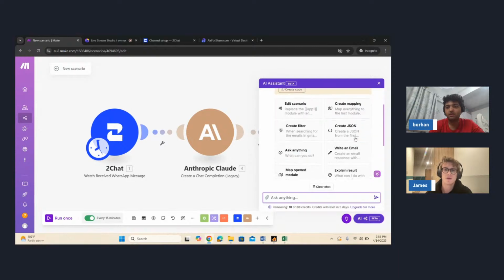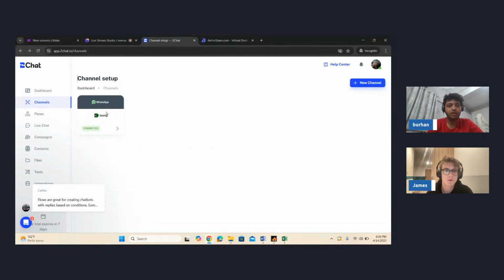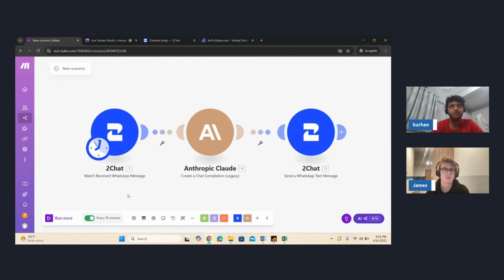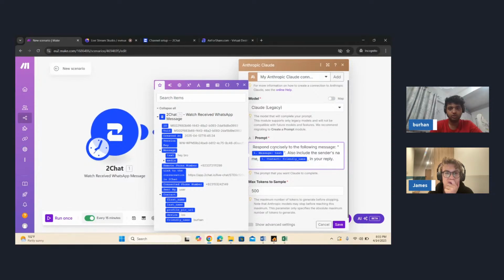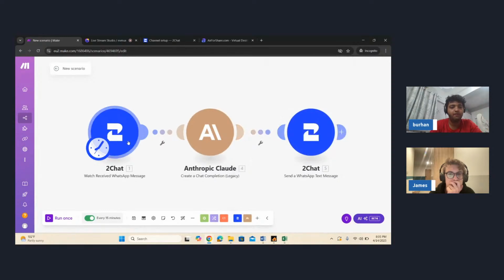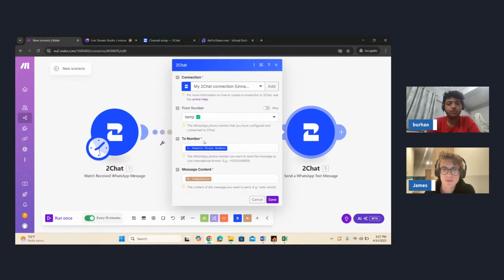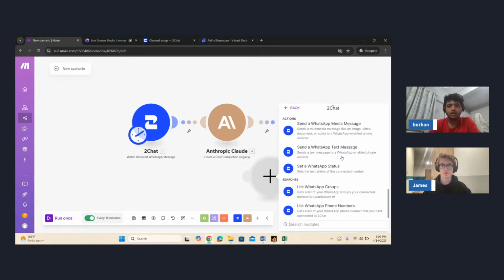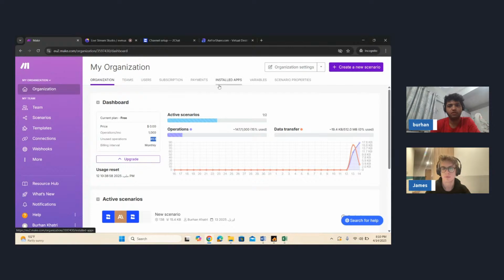We're building a Claude WhatsApp bot with Make.com